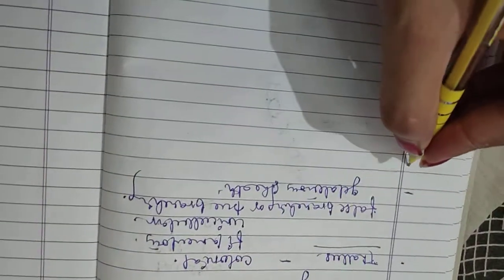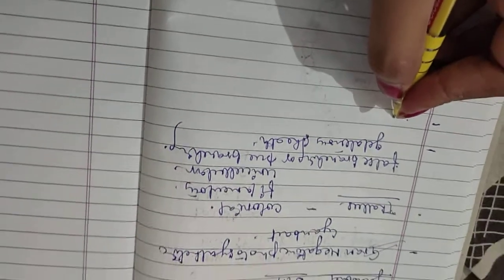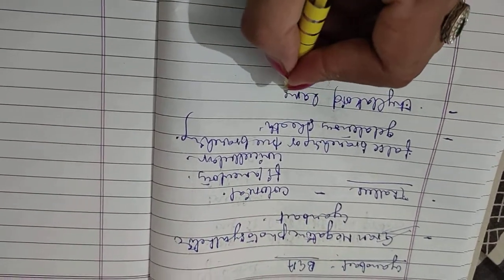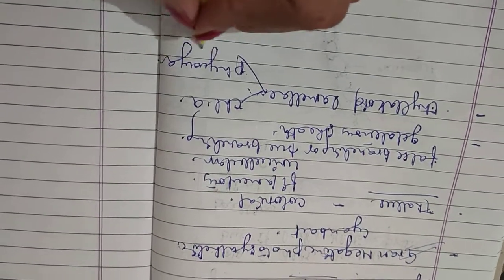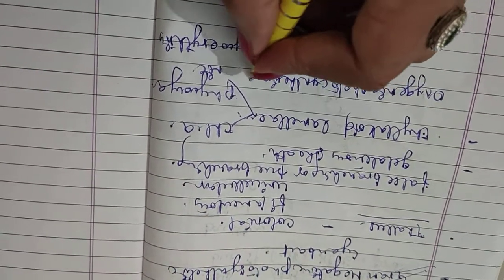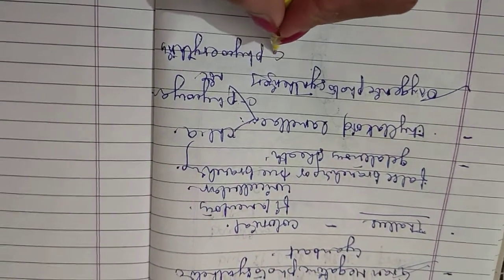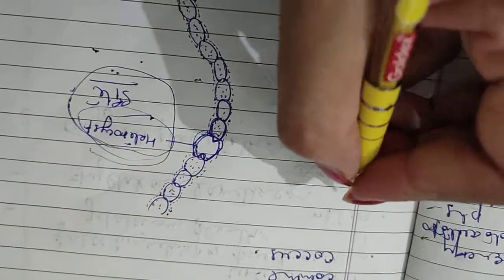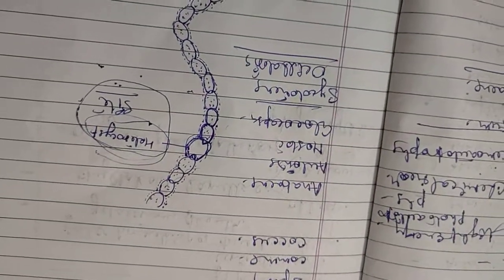Biological classification, ch-2, class-11, kingdom-monera, part--2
Cyanobacteria description